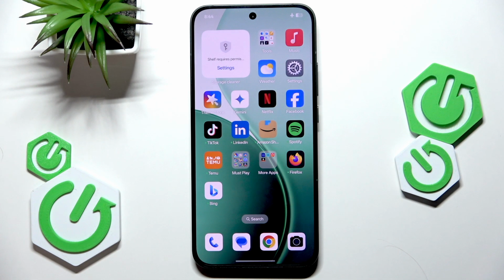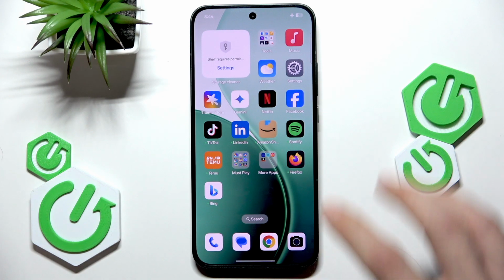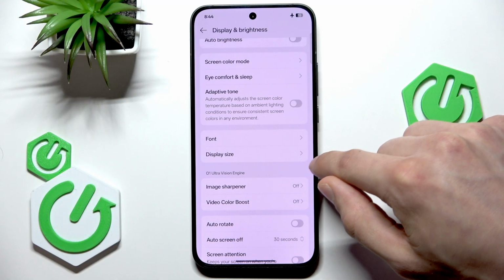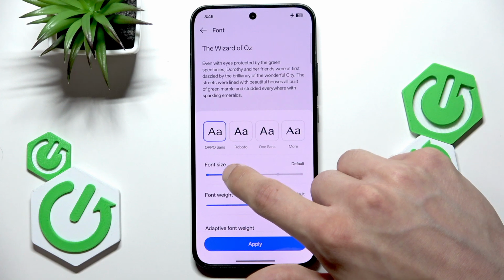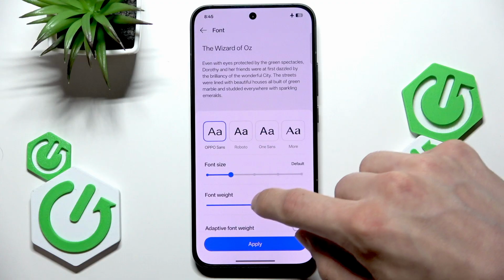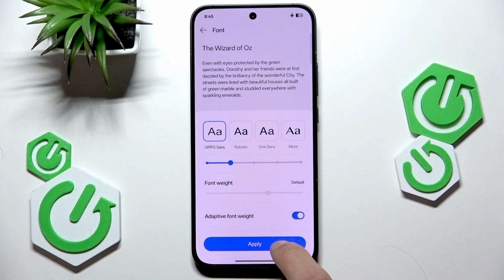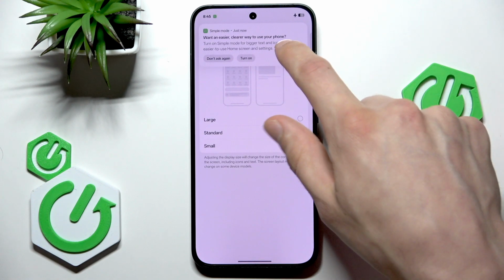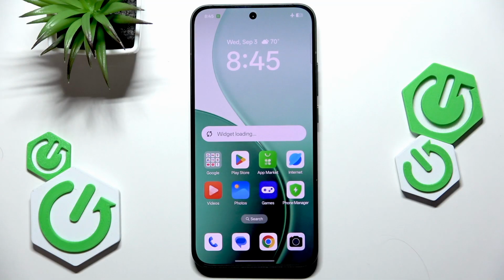OPPO Reno 14 – How to Change DPI Settings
If you want to adjust the display size or improve readability on your OPPO Reno 14, changing the DPI settings is a simple way to customize your smartphone experience. In this video, we show you step-by-step how to access and modify DPI settings on the OPPO Reno 14 5G. You’ll learn how to open the settings menu, find the display and brightness section, and adjust both font and display size for the best viewing comfort. Whether you want larger icons, bigger text, or a more compact look, this guide will help you personalize your OPPO Reno 14 to fit your needs.

How to change DPI settings on OPPO Reno 14?
How to adjust display size and font on OPPO Reno 14 5G?
Where are the DPI and display settings on OPPO Reno 14?

0:00 Introduction
0:06 Open Settings Menu
0:15 Go to Display & Brightness
0:22 Adjust Font and Display Size
0:52 Enable Adaptive Font Weight
1:02 Change Display Size (Large, Standard, Small)
1:18 Apply and Save Changes